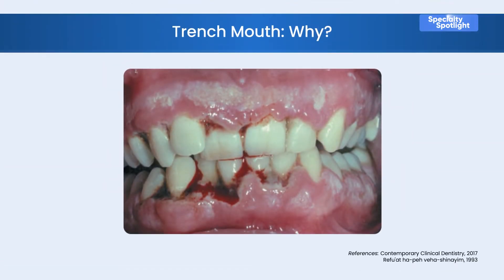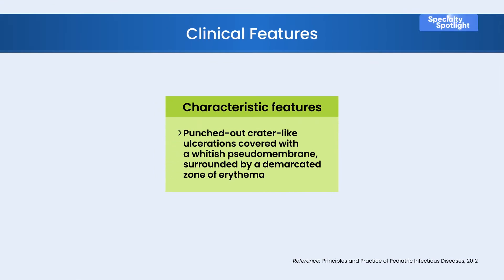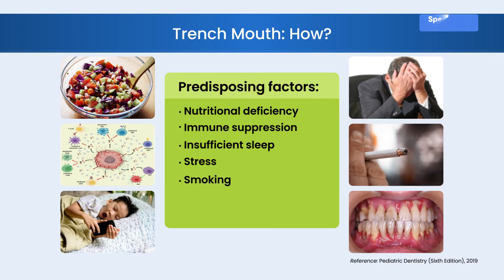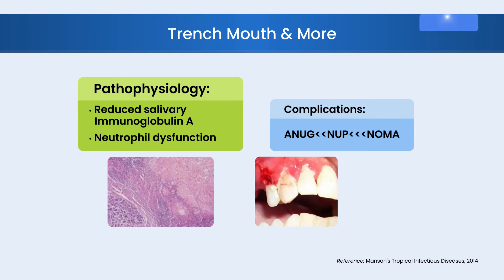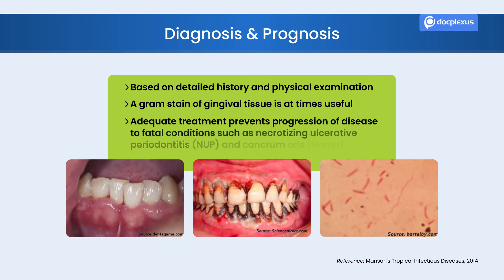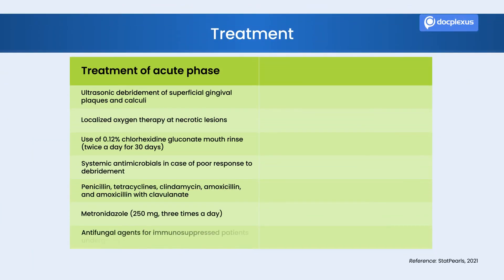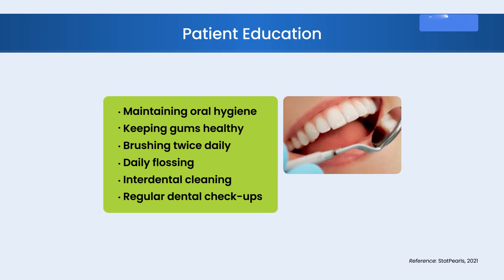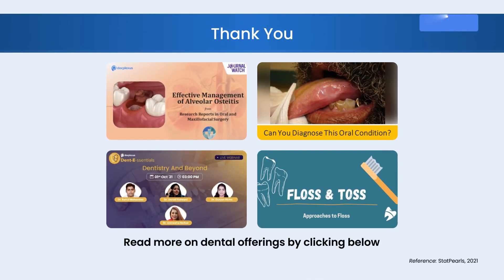Acute Necrotizing Ulcerative Gingivitis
Acute necrotizing ulcerative gingivitis (ANUG), commonly known as Trench Mouth or Vincent’s stomatitis, is a painful and rapidly destructive disorder of the gingiva. The characteristic feature includes crater-like lesions of the papillary gingiva. ANUG can be diagnosed at the onset of clinical symptoms. It differs from other periodontal diseases due to its typical presentation of interdental necrosis.
The treatment of ANUG differs from case to case and often involves a multifactorial and interprofessional team approach. Recognizing the disease and its timely management can help in dealing with ANUG effectively.